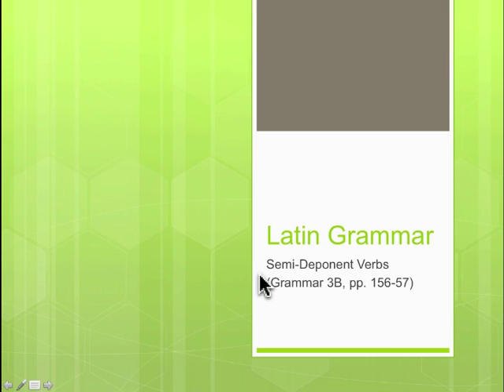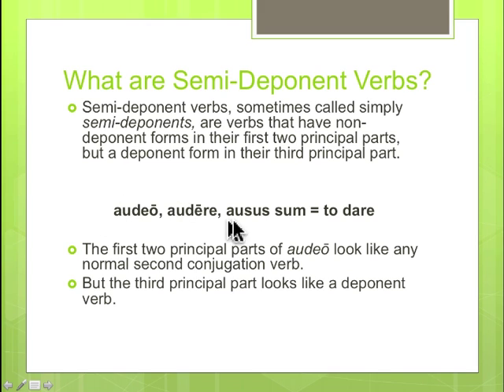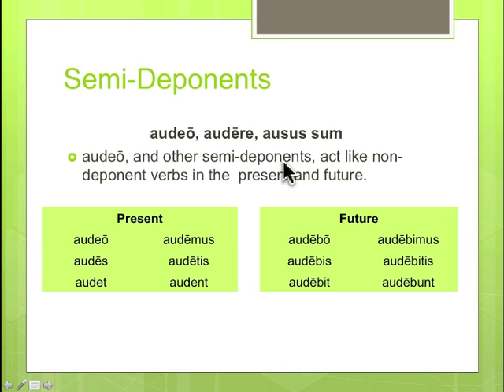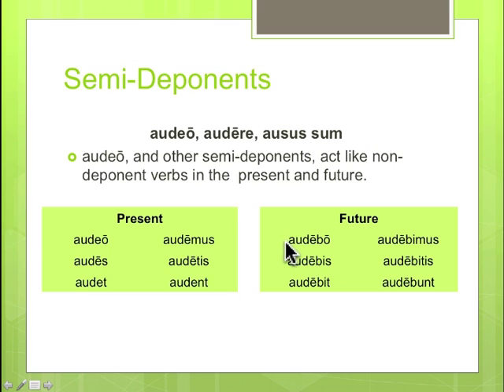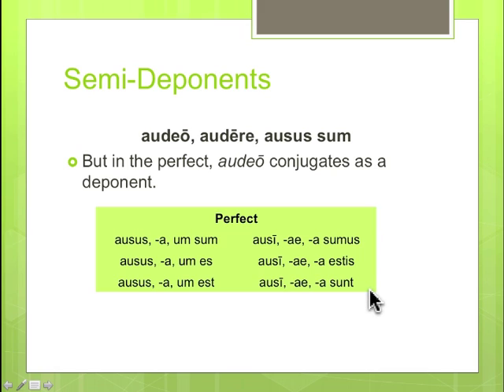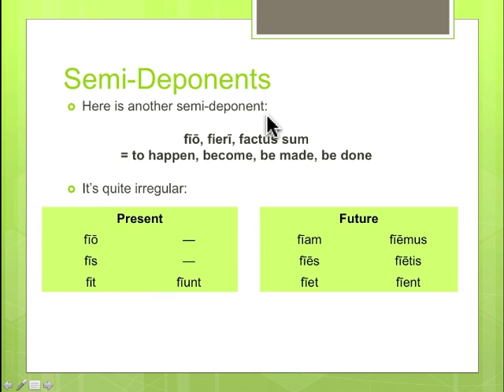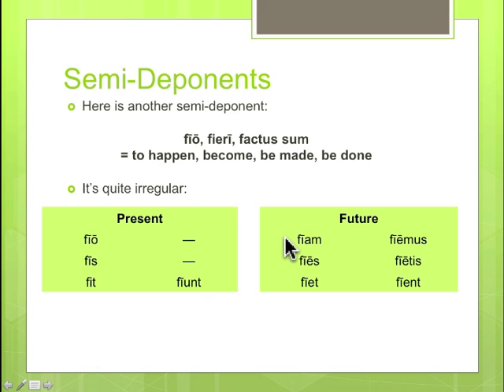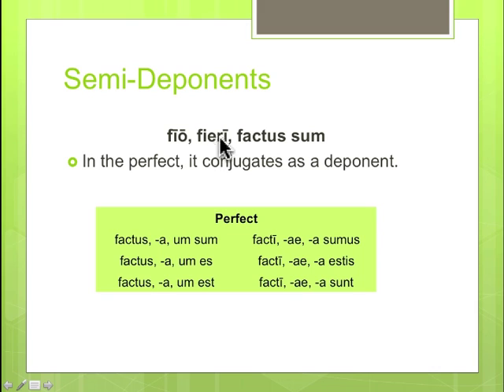Latin Semi-Deponents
In this video, Latin semi-deponent verbs are introduced.